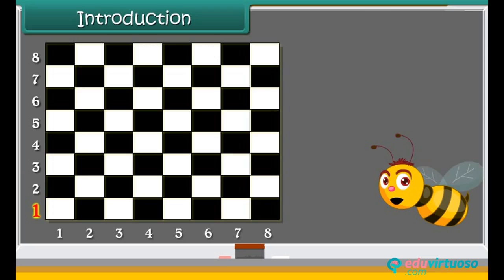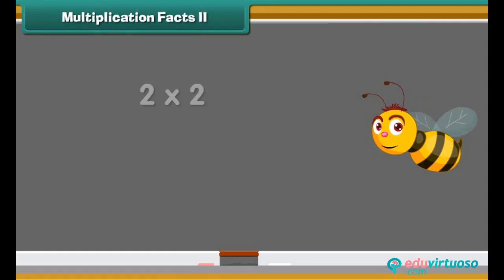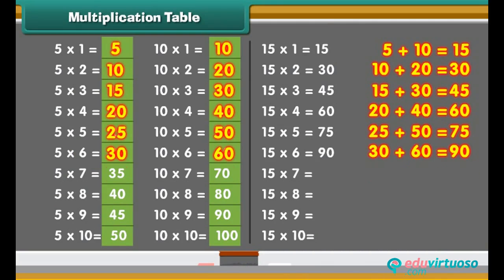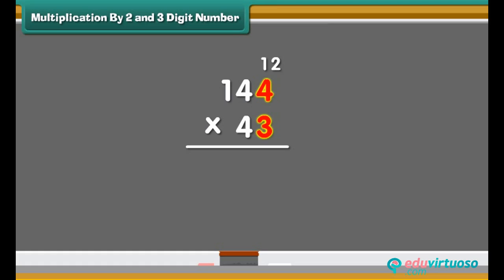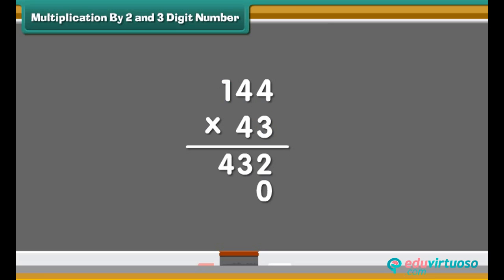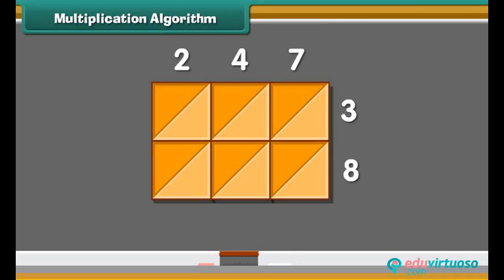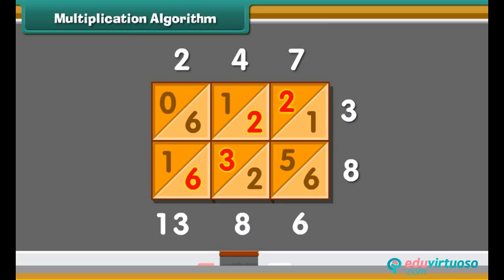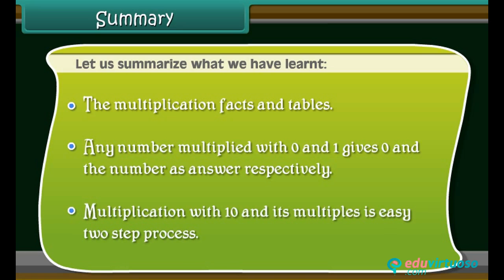Grade 4 | Maths | Multiplication | Free Tutorial | CBSE | ICSE | State Board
Welcome to our Multiplication Class 4 Maths tutorial! In this video, we dive into the fascinating world of multiplication, making it easy and fun for young learners to grasp the concept. Get ready to explore multiplication facts, tables, and techniques with engaging examples and step-by-step instructions.

What you'll learn:
- Understand multiplication facts
- Perform multiplication by multiples of 10
- Multiply two and three-digit numbers

Key topics covered:
- Multiplication basics and facts
- Multiplication tables from 2 to 9
- Verbal multiplication examples
- Multiplying using the lattice algorithm
- Step-by-step multiplication of large numbers

For more free resources, visit our platform Instyn offers a plethora of educational materials designed to make learning enjoyable and effective. Don't miss out on these amazing benefits!

Your support helps us create more valuable content for learners like you! 🎉📚🔢